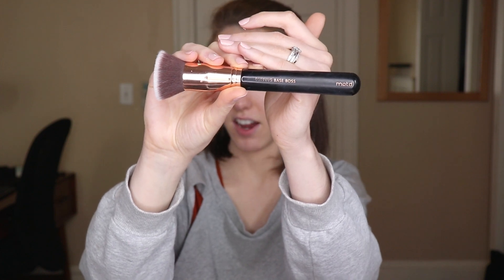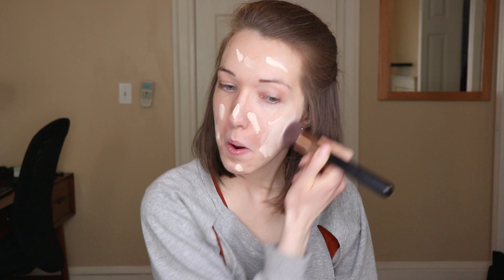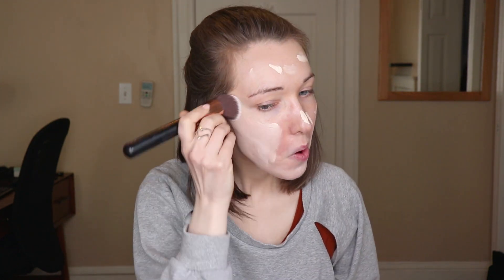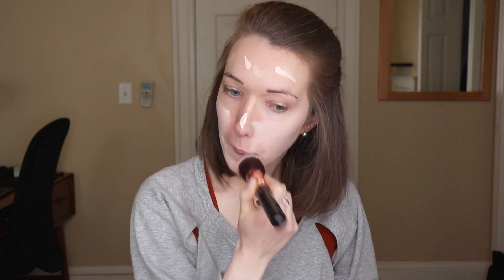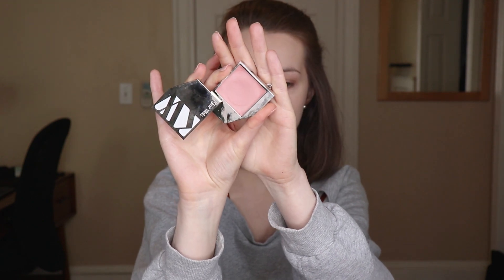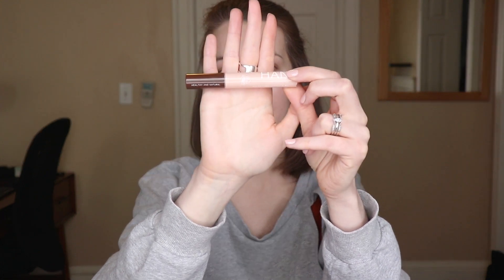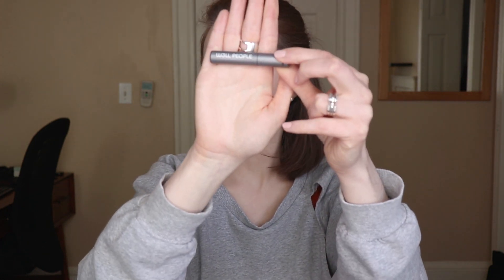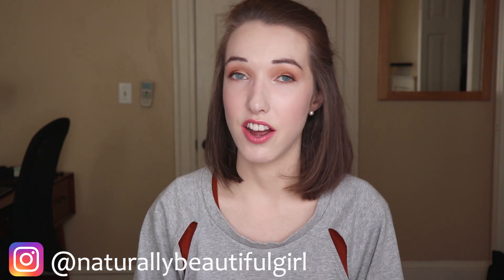Peachy (Sort of) Makeup Tutorial Ft Prisma Palette Eyeshadows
Hi everyone! Now that Mother Bear's Handmade has been rebranded into Prisma Palette, I wanted to do a video featuring Prisma Palette eyeshadows.

      Max Pross- In the Woods [FSTU Release]
      Eveningland- Nimbus